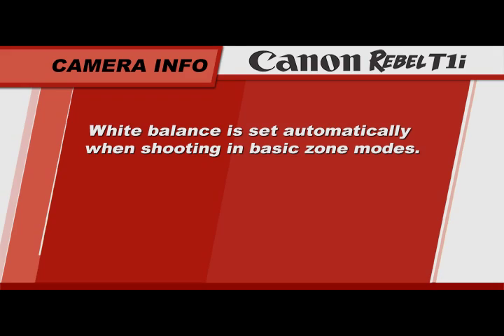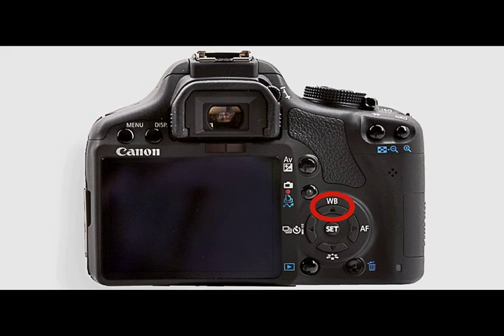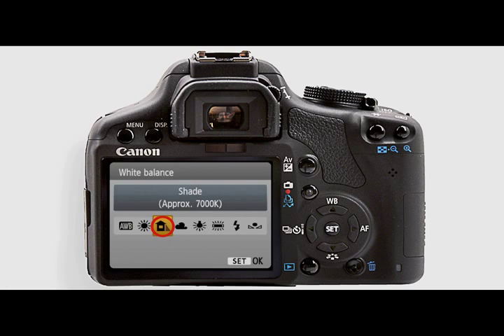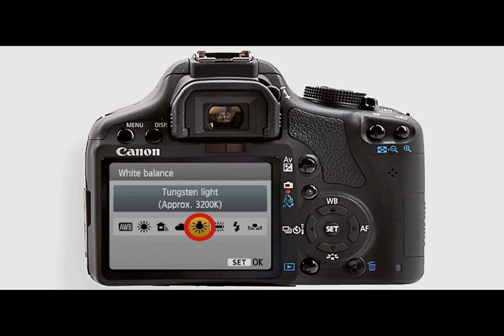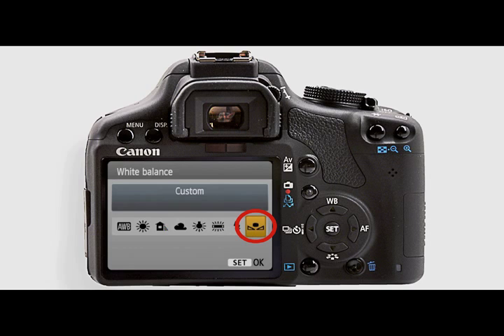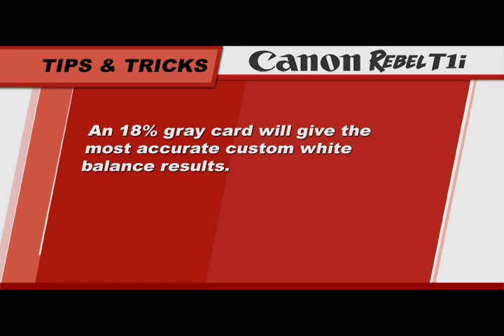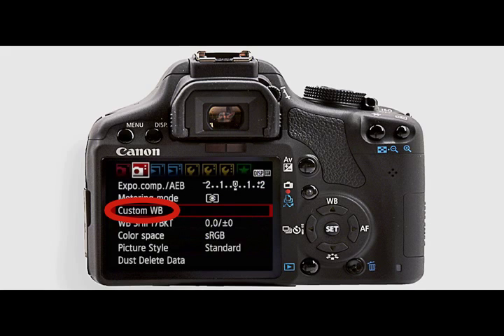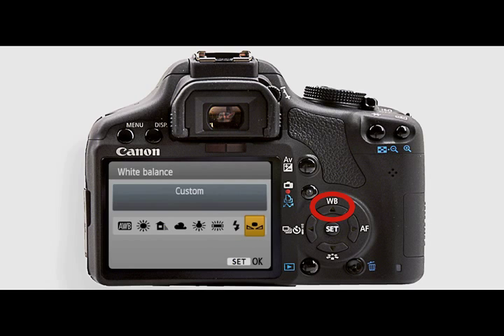Canon T1i (Chapter 9) Instructional Guide by QuickPro Camera Guides